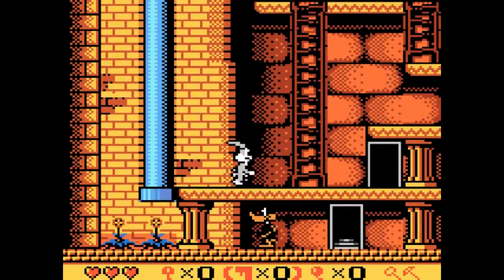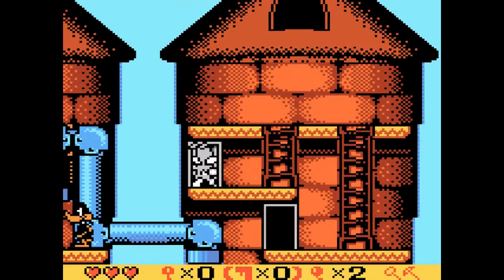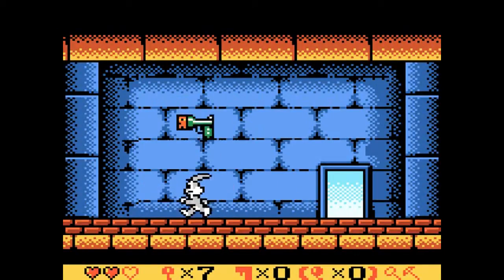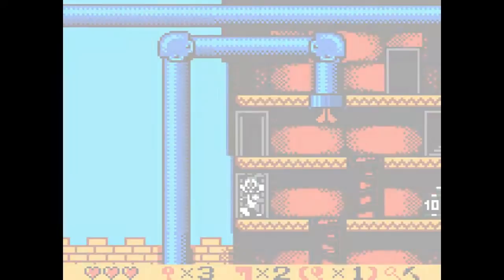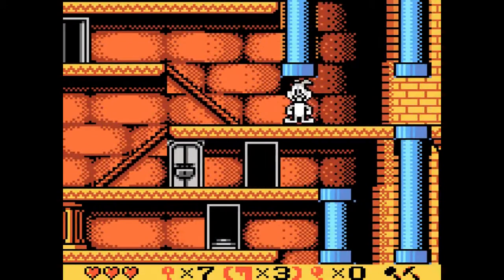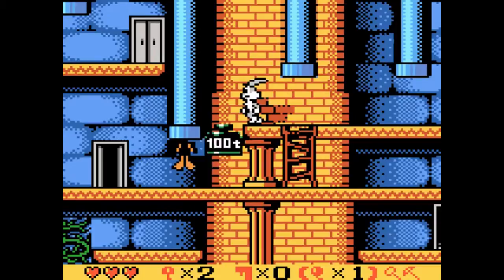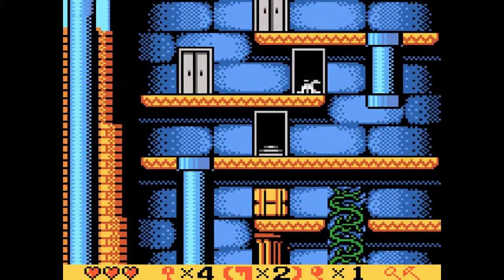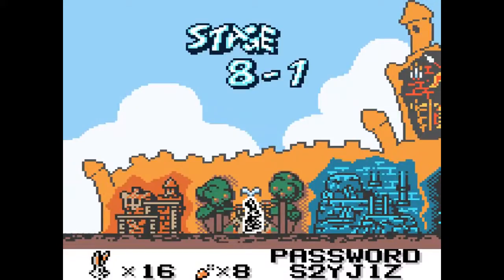Let's Play Bugs Bunny Crazy Castle 4 10- Plenty of Pipes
Finishing World 7 and moving on in the castle.